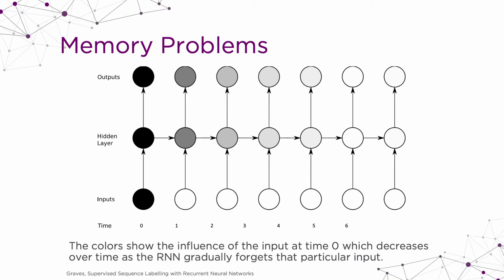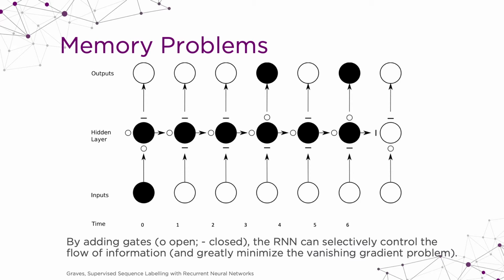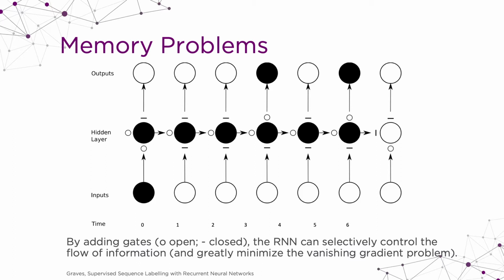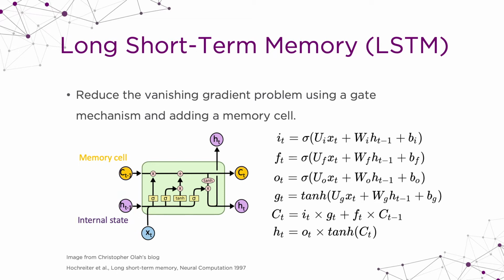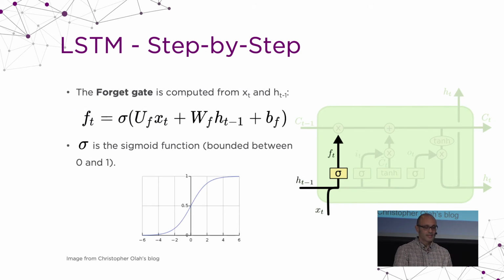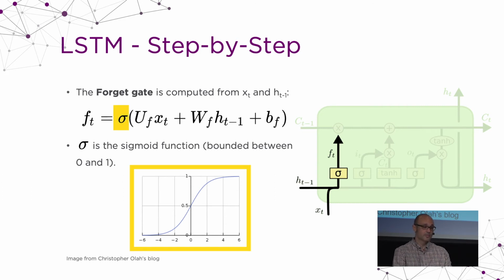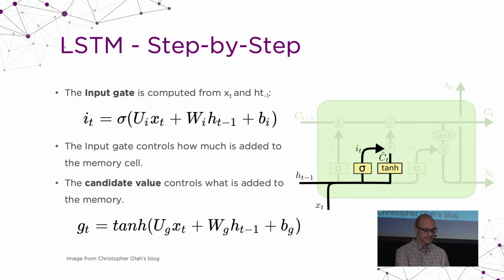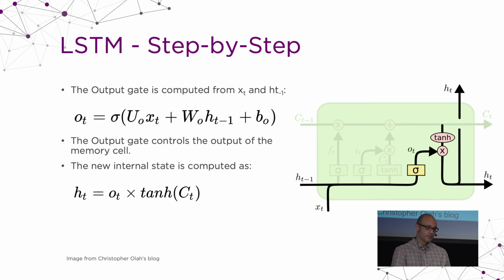DLE M4S1U5 RNNs Architectures